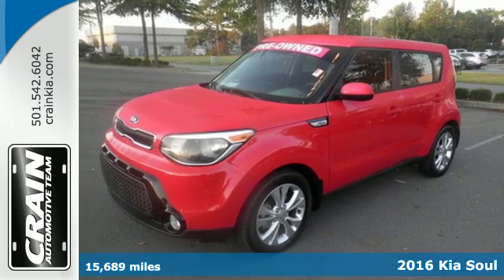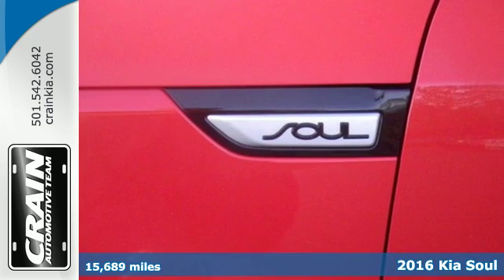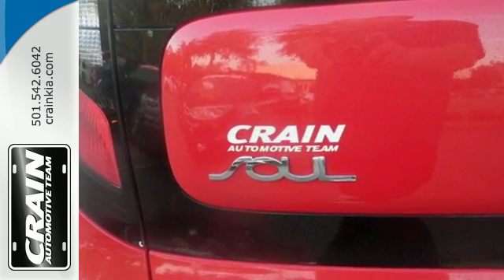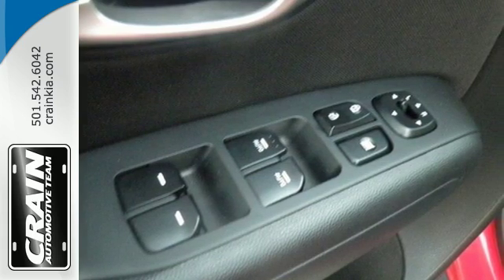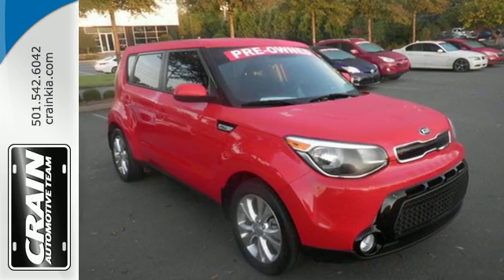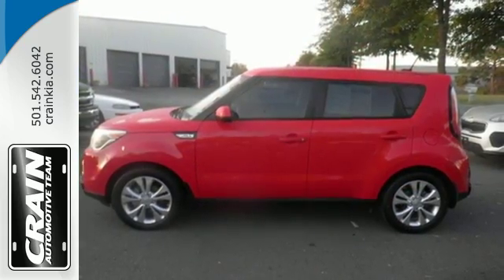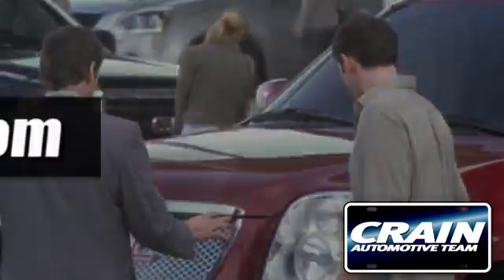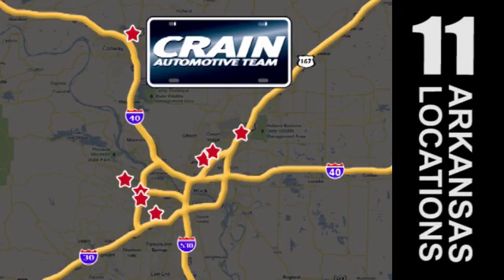Used 2016 Kia Soul Sherwood AR Little Rock, AR 6KC1113A - SOLD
Year: 2016
Make: Kia
Model: Soul
Trim: !
Engine: 2.0L GDI I4 Engine
Transmission: Automatic
Color: Inferno Red
Mileage: 15689
Stock #: 6KC1113A
VIN: KNDJP3A51G7841693
This 2016 Kia Soul ! is proudly offered by Crain Kia The greater your fuel-efficiency, the less your carbon footprint. And with exceptional MPGs, this Kia Soul treads ever so lightly on Mother Earth. There is no reason why you shouldn't buy this Kia Soul !. It is incomparable for the price and quality. A truly breathtaking example of pure vehicle design achievement...this is the vehicle of your dreams! You can finally stop searching... You've found the one you've been looking for. Every new and pre-owned vehicle is backed by the Crain Commitment, including our 100% low price guarantee, a 100 hour love it or leave it exchange policy, and a 100 year 100,000 mile warranty. The Crain Team's Got 'Em!

Address:
5830 Warden Rd